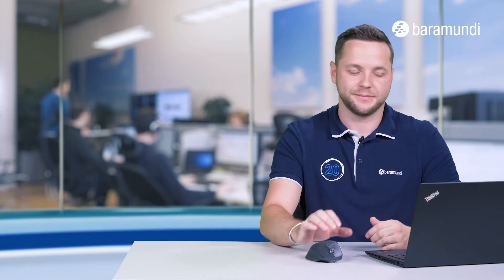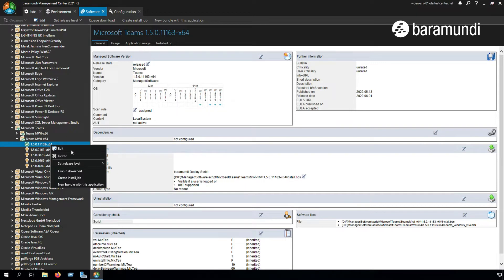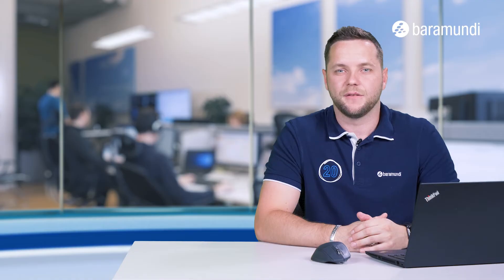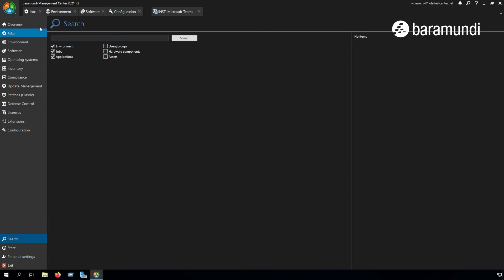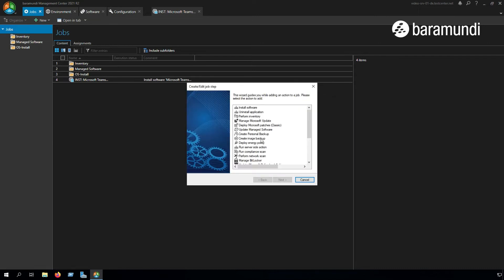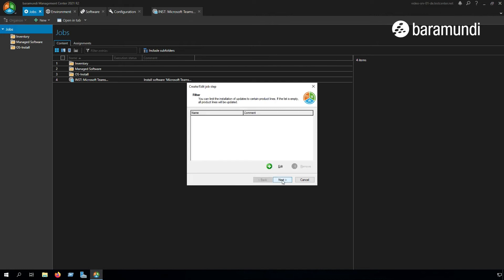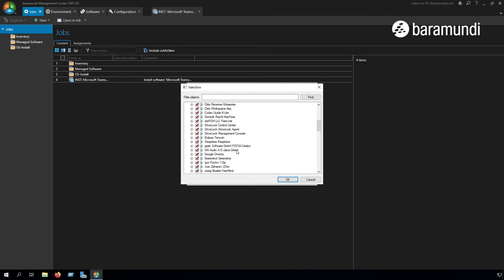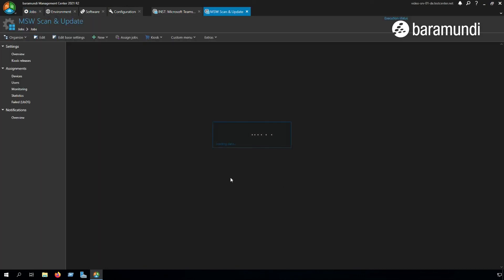MSW – Deploy Microsoft Teams MWI – baramundi ON AIR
In this video we show you how to deploy the Microsoft Teams Machine-Wide Installer via Managed Software.

For more information on this topic, please see the following article in our Knowledge Base

- Sprungmarken:
- 00:00-00:14 - Greeting
- 00:15-00:50 - Creating job for installation via MSW
- 00:51-01:55 - Background information
- 01:56-02:45 - Filter Teams MWI in an MSW Scan & Update Job
- 02:46-03:07 - Behavior of uninstallation and inventory
- 03:08-03:36 - Adoption